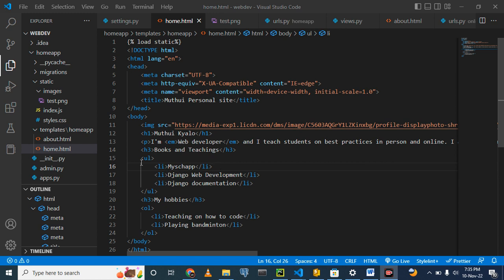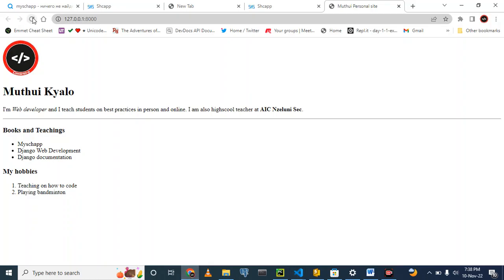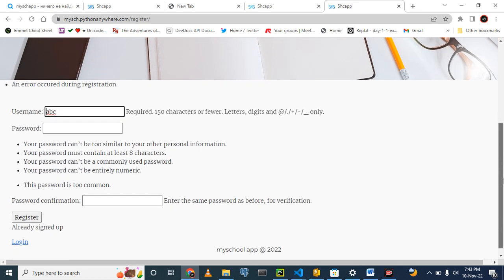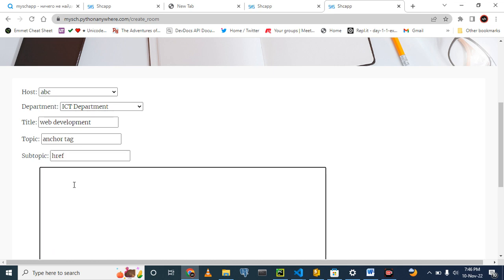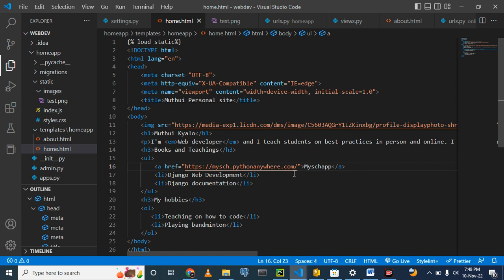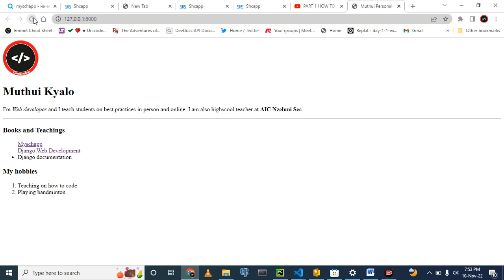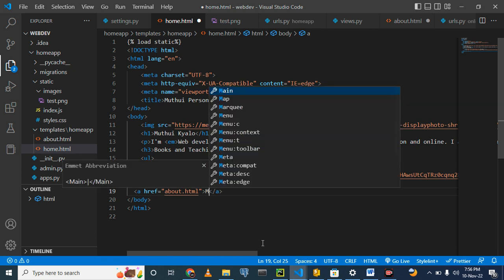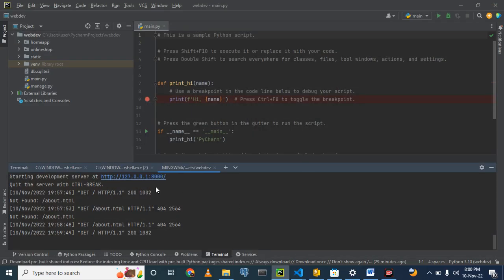PART 17(html-beginner): ANCHOR ELEMENT WITH ITS HREF ATTRIBUTE, HOW TO CREATES A HYPERLINK TO A WEB.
Last lesson we discussed about discuss how to display images from internet in Django project. Today we are going to discuss about the 'a' HTML element (or anchor element), with its href attribute, and how to creates a hyperlink to web pages.
All this will be made practical by displaying html code from Django templates in relationship to Django project urls.py at settings.py, Django apps urls.py, views.py and manage.py in order to display our html code to the web browser.